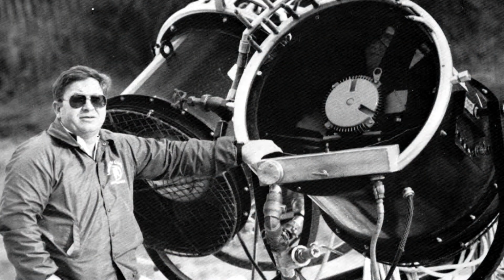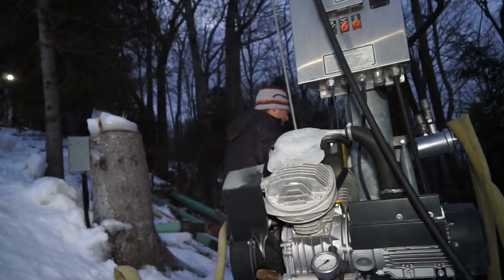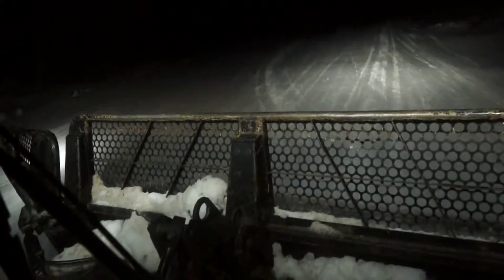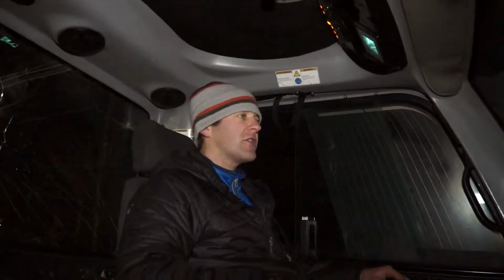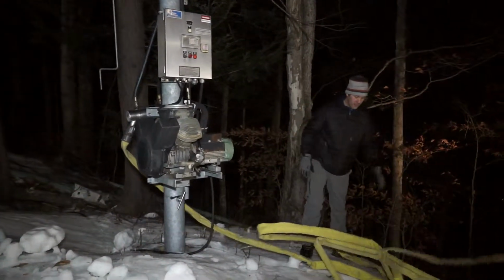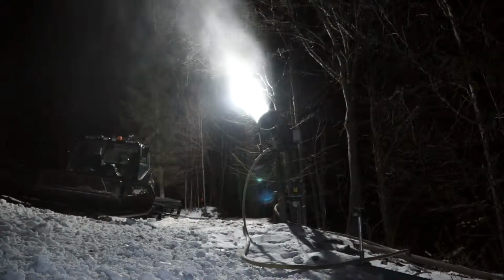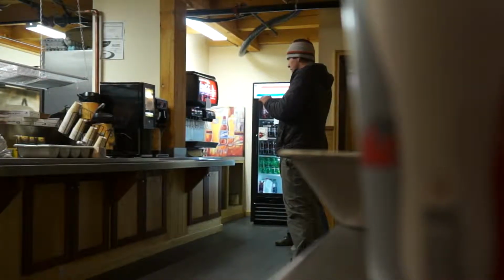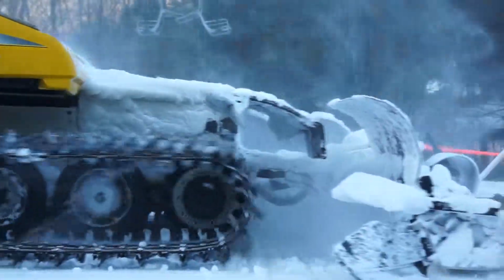A Man Made Snow